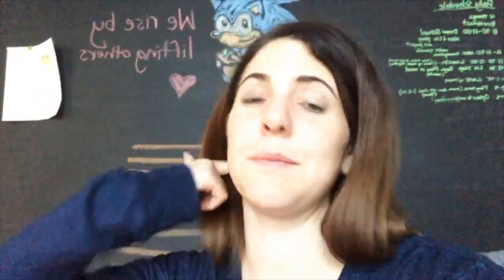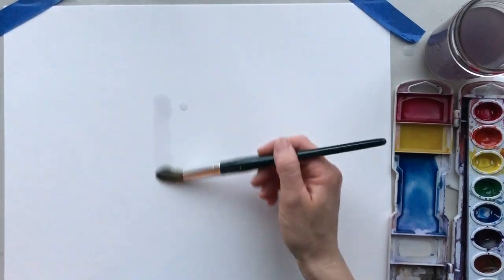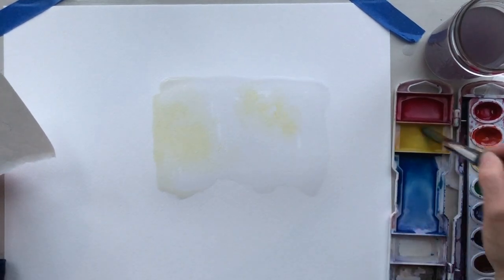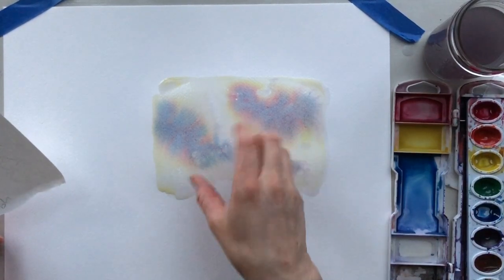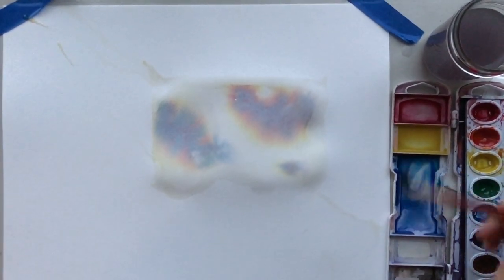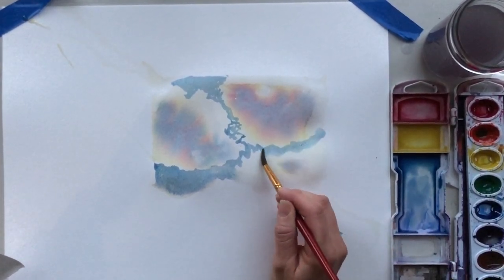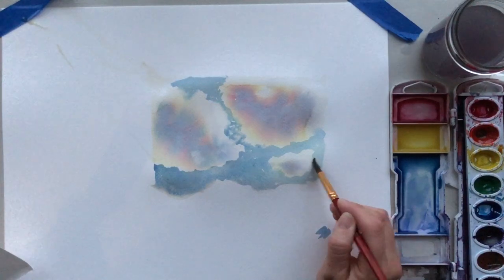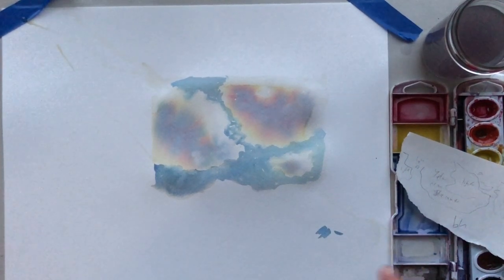Easy Watercolor Clouds - Fun Friday Tutorial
This is part of a series I am doing for my friends stuck at home.  I am going to be posting drawing tutorials Monday-Thursday, at 2:00 MST.  Fridays I will do something different, like watercolor:)

This simple technique creates beautiful clouds!  I attended a plein air painting workshop with watercolor artist Roland Lee and he showed us how to do this simple but affective technique for painting watercolor clouds.  I will show you the painting Roland Lee did at the end of the lesson so you can see what it looks like with a landscape underneath it, and what a professional watercolorist can do!!!  HIs workshop was amazing!  All you need are basic watercolor supplies, (make sure to use watercolor paper) enjoy!

bored?trythis